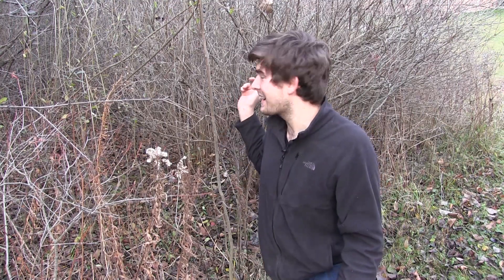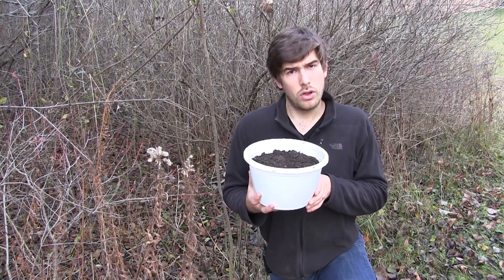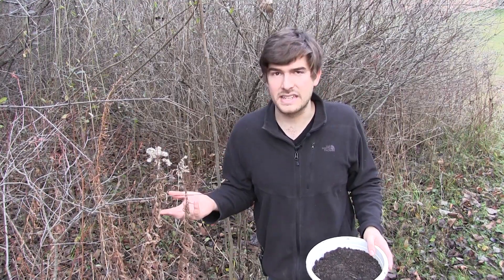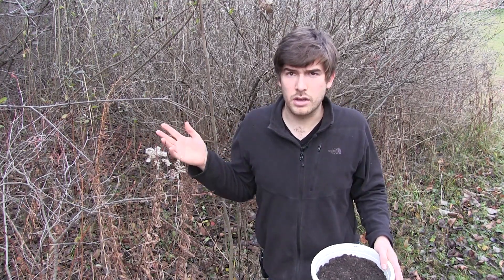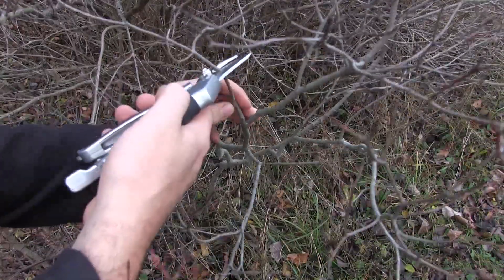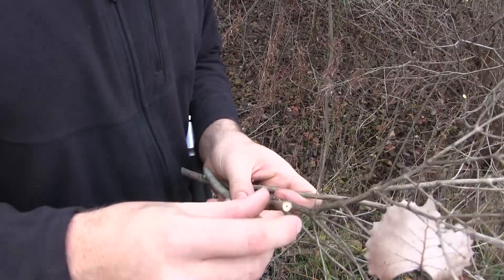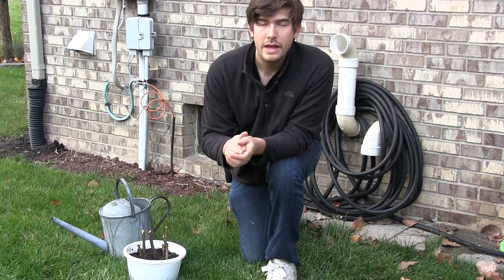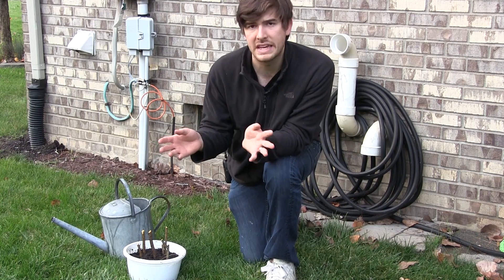How to Root Cuttings Like Blueberry, Apple, Fig, and Honeysuckle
Rooting cuttings is EASY and although people make it out to be a science and super complicated, all cuttings (and I really do mean all cuttings) need these same things: time, high humidity, moist soil, new growth, and warm temperatures. After those things are covered I will show you exactly how to root a cutting without using rooting hormone. But if you do want to use some, here is a VERY reputable brand that I have used with great success

send garden snail mail to:
MIgardener
227 Huron Ave

Our book is out! The AutoPilot Garden. A guide to hands-free gardening - every method and a bit of knowledge that we use to grow big!